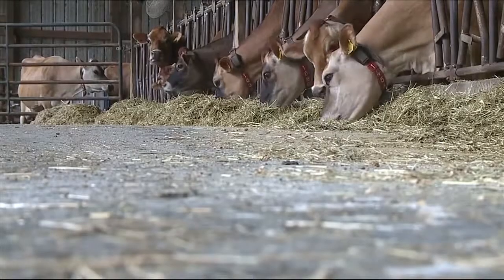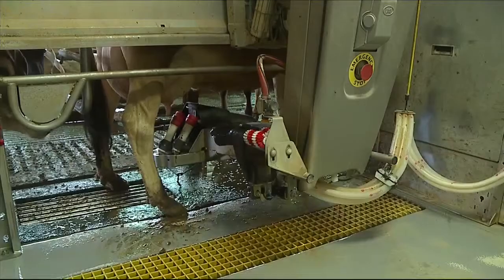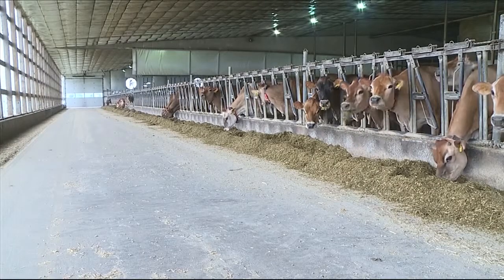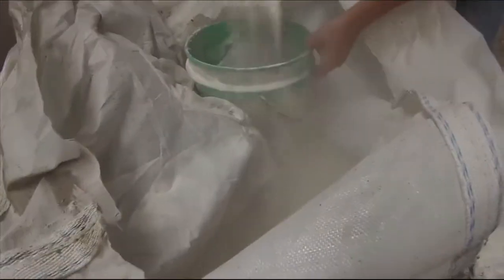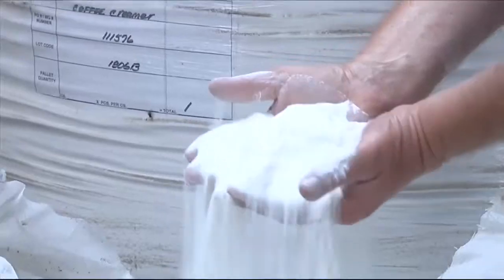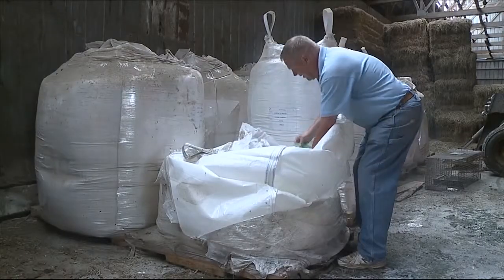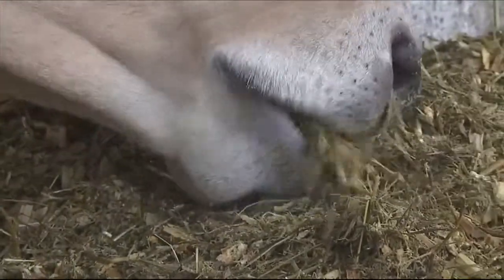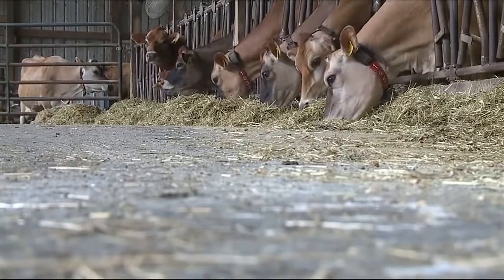See what one Iowa dairy farmers is feeding his cows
Cinnamon Ridge Dairy Farms in Donahue, Iowa has a unique way of ensuring they get the best milk production while also cutting down on food waste.